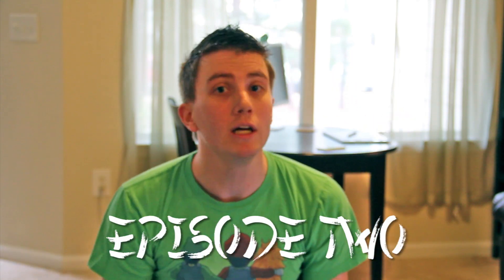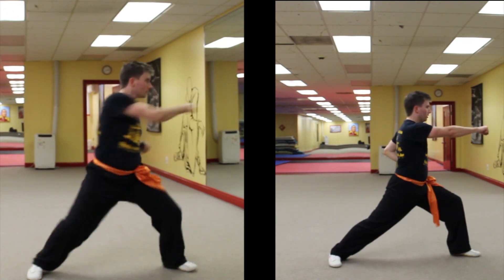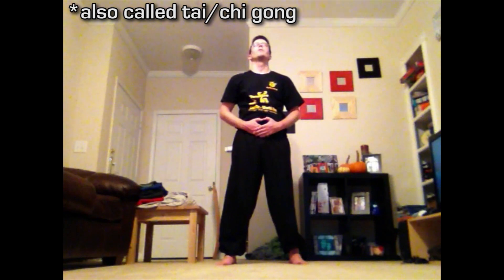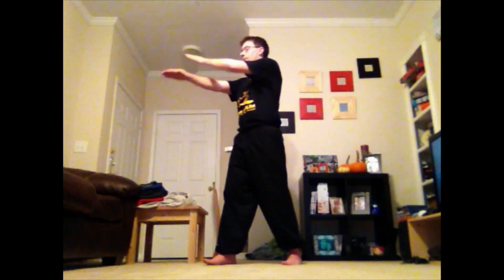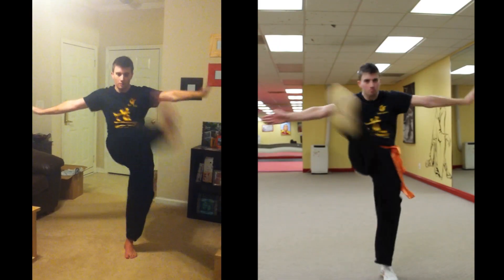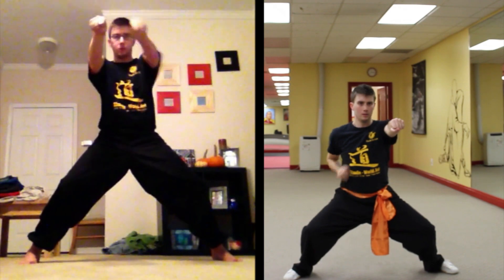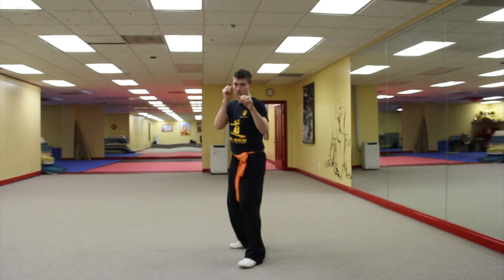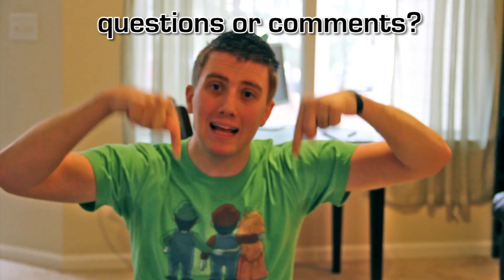Kung Fu Tweex - Ep 2 (Foundations)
Kung Fu Tweex is a documentary web series about my training in traditional Shaolin.  This second episode focuses on the training that a brand new student will go through as well as showing my progress over the last 5 months.